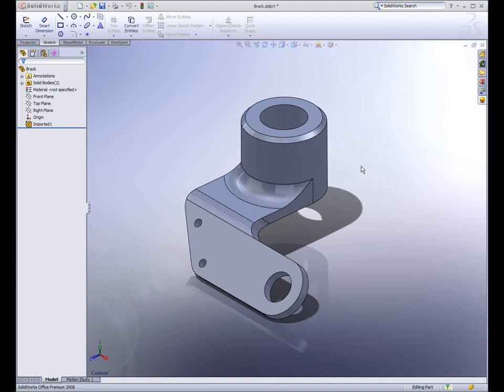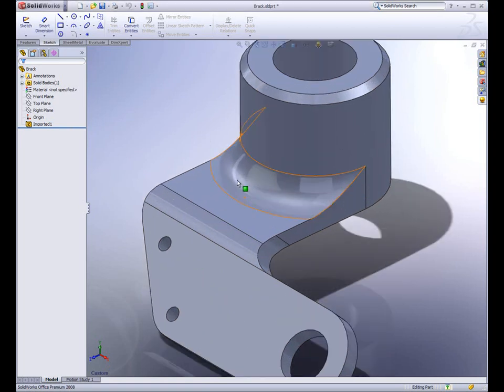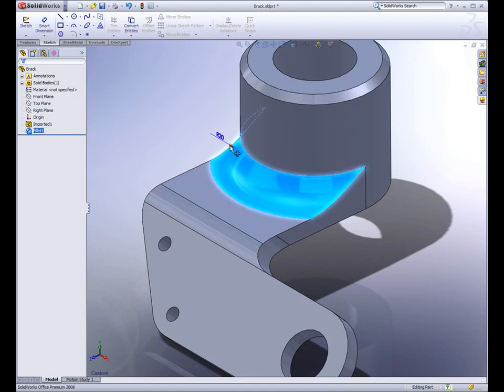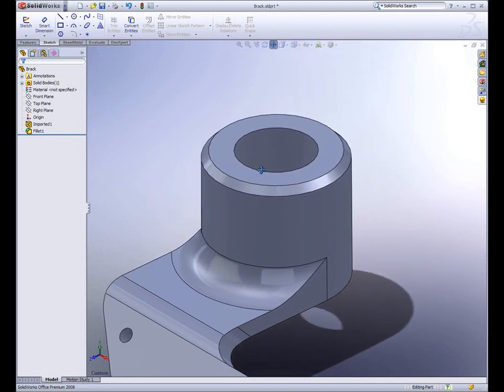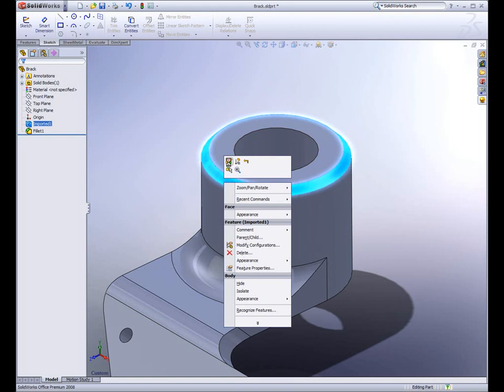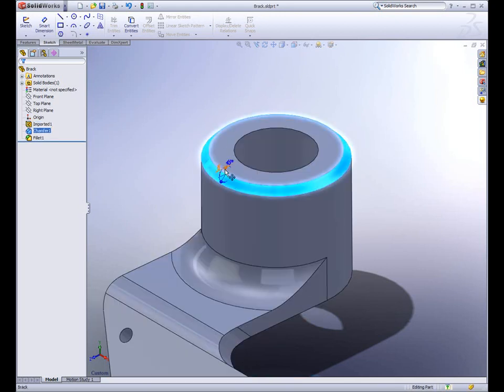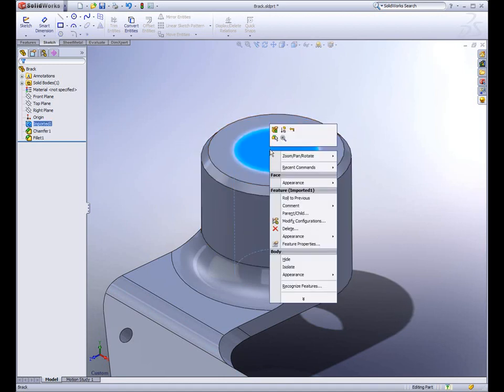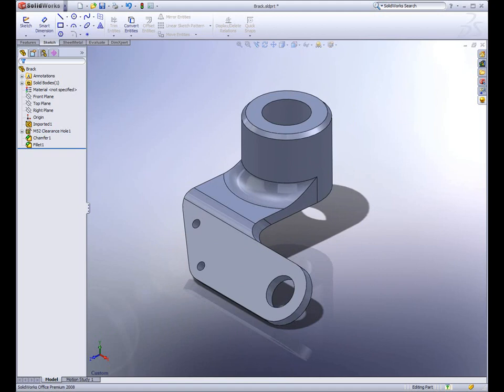SolidWorks Direct Editing